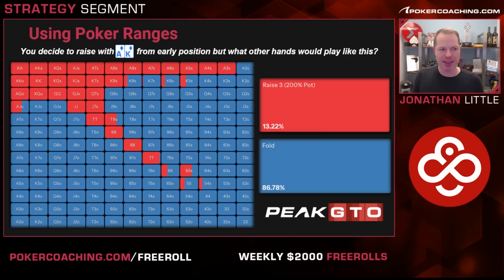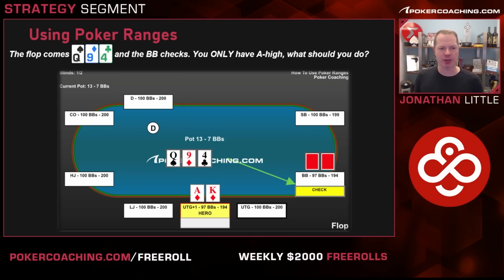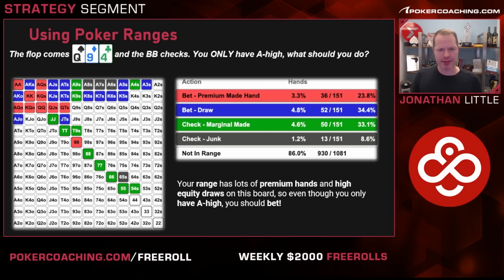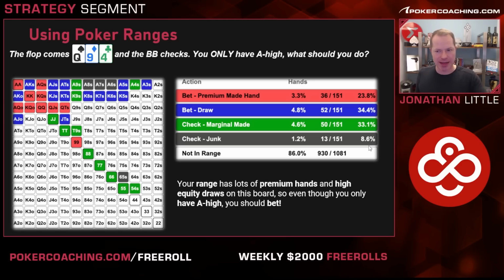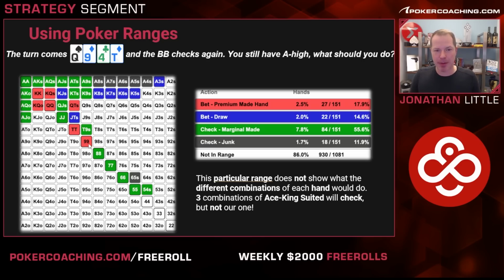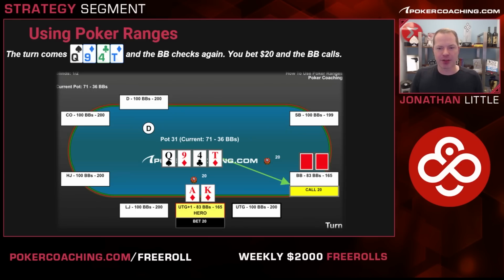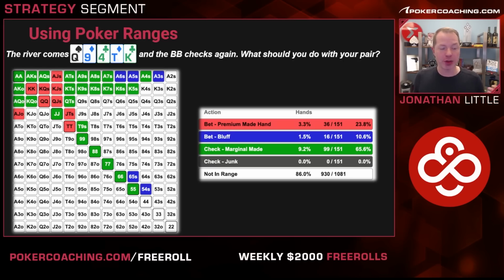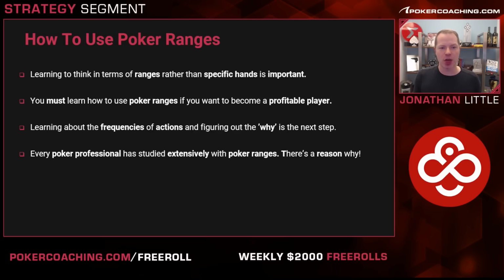How to Use RANGES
Let’s focus on getting a grip on poker ranges, what they are, how to use them, and how they will drastically change the way you play poker!

Poker Ranges are one of the most IMPORTANT components of GTO poker strategy. Understanding your opponents range (the theoretical combination of all the hands your opponent will/could be holding) as well as your own range allows you to look at different board textures & deduce who is most likely to have connected with the board!

GTO Ranges specifically are balanced in such a way that you become theoretically unexploitable. But do ranges work as well in the real world? Pokercoaching Coach & Founder Jonathan Little is here to answer all of your questions about poker ranges and how to effectively use them in your game!

How to use Poker Ranges #1 - What Hands should you Auto-Fold?
How to use Poker Ranges #2 - Learning the Optimal Frequencies
How to use Poker Ranges #3 - How to Balance your Range
How to use Poker Ranges #4 - Classifying Hand Types in your Range